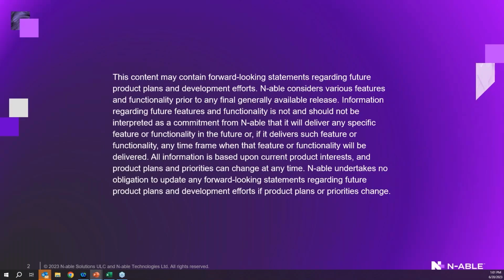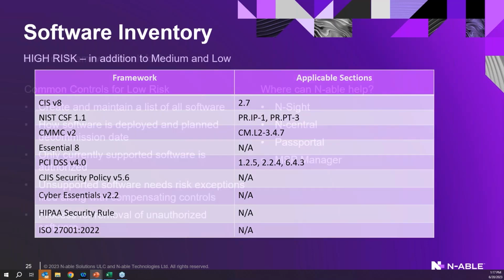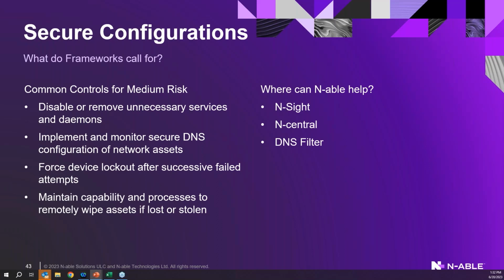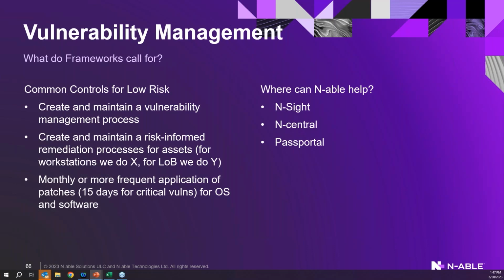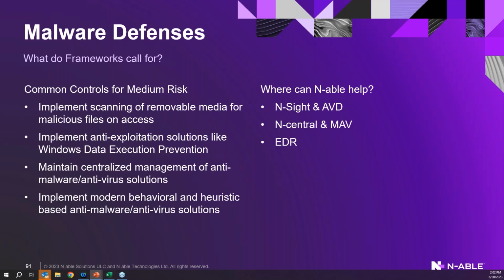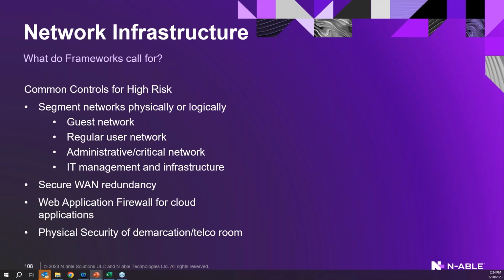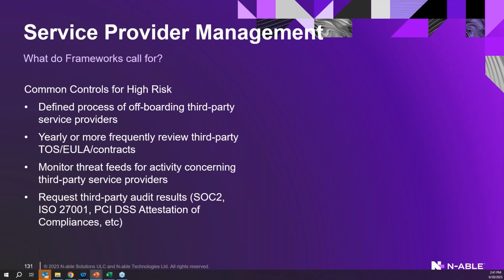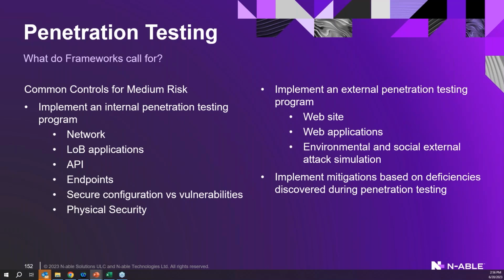Cyber Security for High-Risk Clients Boot Camp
As an MSP, you are responsible for mitigating the cyber-security and associated business risks for your clients based on their risk profile and your managed service agreements. But what should be part of the baseline security controls and processes for a high-risk business? More importantly, what do you do when a client doesn’t want to implement those baseline best practices?

This session will be a continuation of “Cyber Security for Medium-Risk Clients” and introduces an additional 23 cyber-security controls and processes you should implement as part of your managed services portfolio for high-risk clients. It also covers the increased importance of the use of risk registers and risk acceptance due to the impact the compromise of sensitive data or business operations for a high-risk business can have on a client business, the reputation of the MSP, and public safety.

Video Chapters:

0:00-Introduction
7:44-Asset Management: Hardware Inventory and Control
13:23-Asset Management: Software Inventory and Control
20:09-Data Protection: Identify and Secure
27:24-Secure Configurations: Hardware and Software
34:41-User and Privileged Account Management
39:05-Access Control Management
44:32-Vulnerability Management
49:05-Log Management
52:57-Email and Web Browser Controls
58:57-Malware Defenses and Continuous Monitoring
1:04:33-Data Recovery, Business Continuity and Disaster Recovery
1:13:27-Network Infrastructure: Firmware and Secure Design
1:19:04-Network Monitoring and Defense
1:28:11-Secure Provider Management
1:32:56-Application Security
1:37:02-Incident Response Management
1:44:20-Penetration Testing

Who should attend? MSP Business Owners, Service Managers, or anyone else looking to mature their cyber-security practices beyond just the basics.